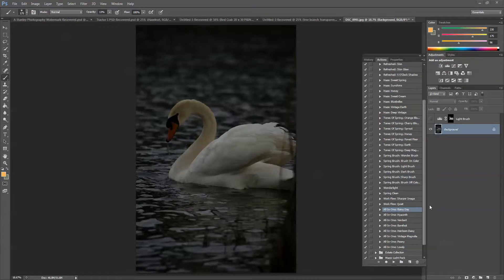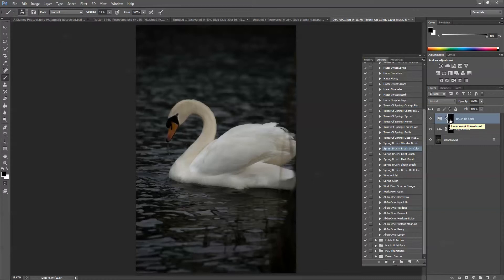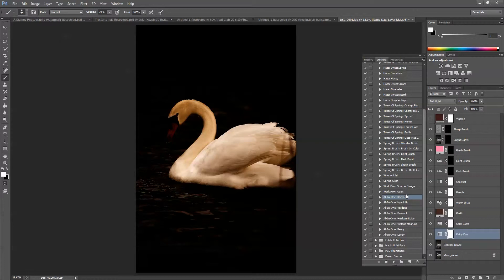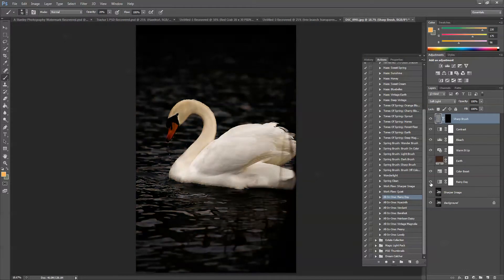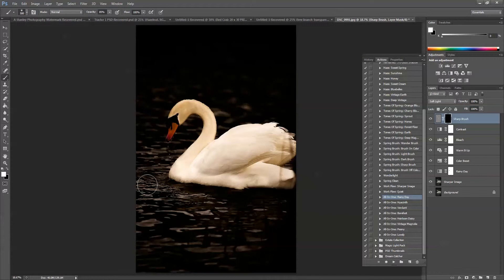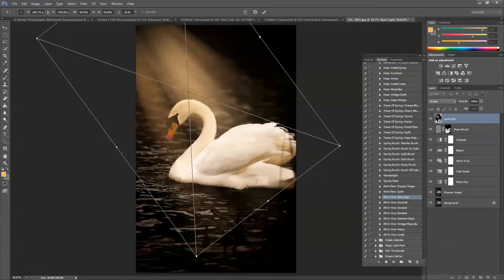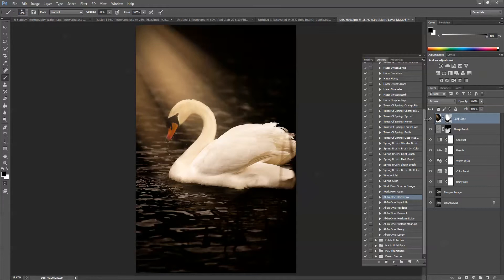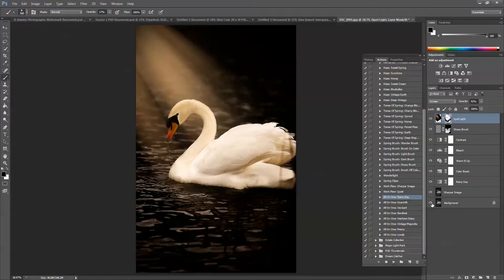How To Add Light Beams To Your Images In Photoshop and Elements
Find out how to add magical light to your images in Photoshop and Photoshop Elements.

Professional Photographer and Magic and Light Collection Action Maker walks you through the process step by step.